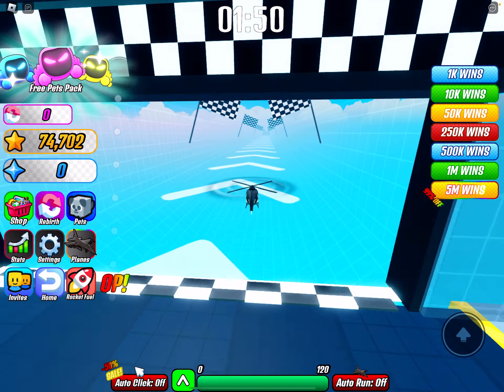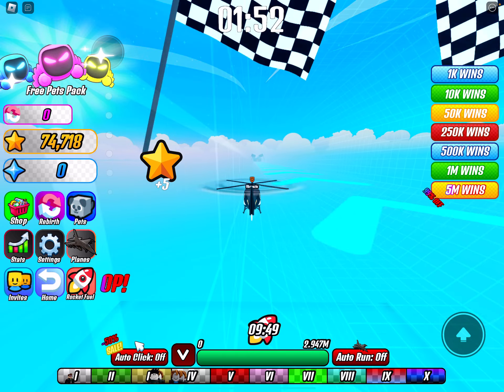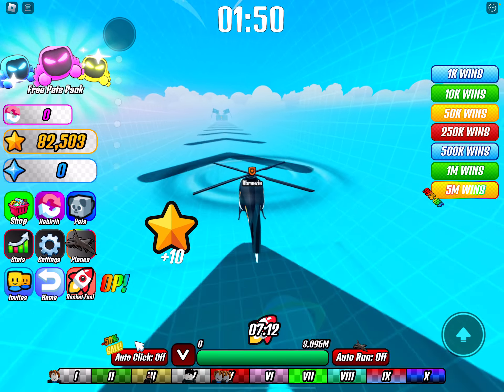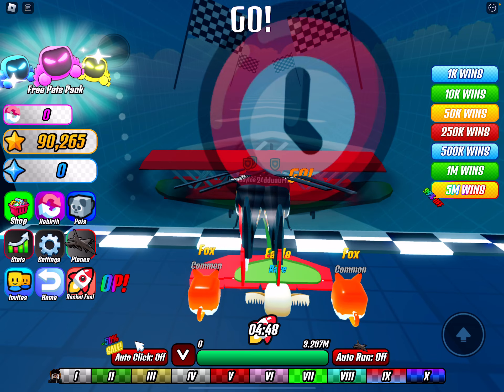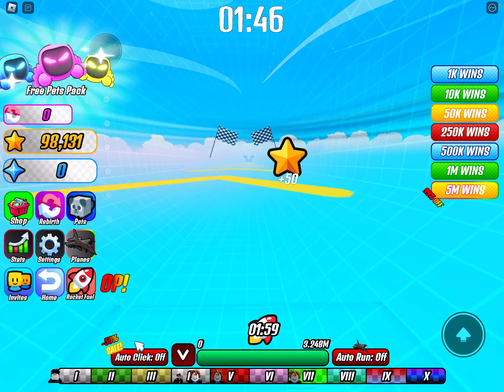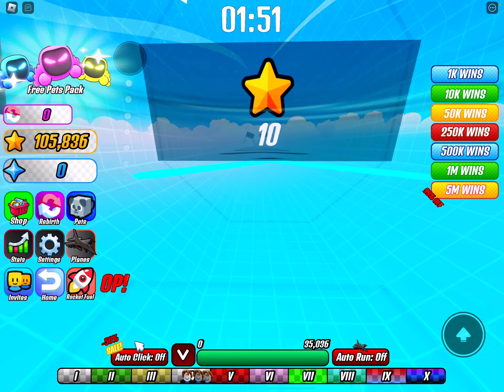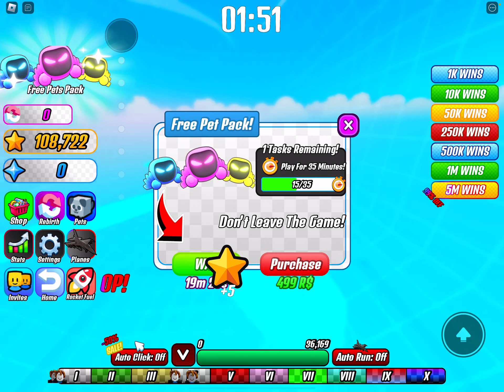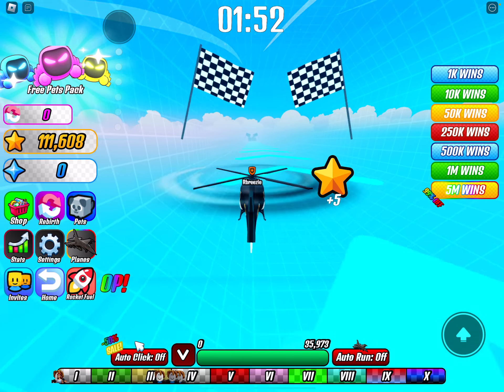They added ROCKET FUEL… (Airplane racing simulator Roblox)